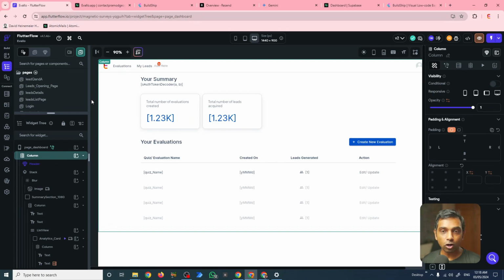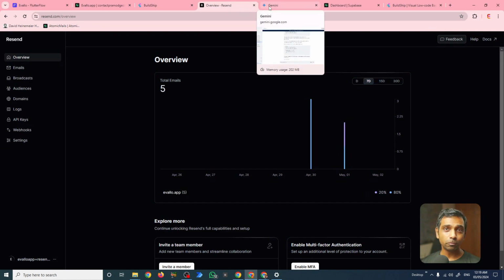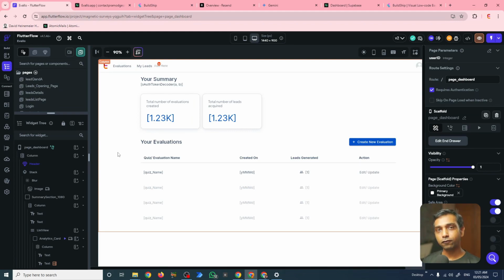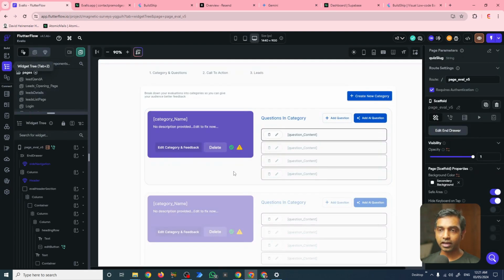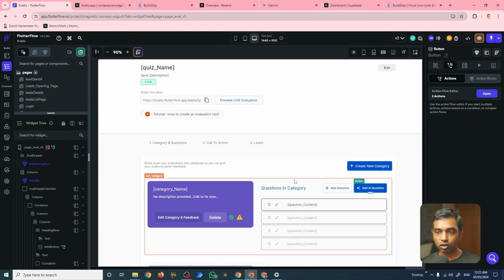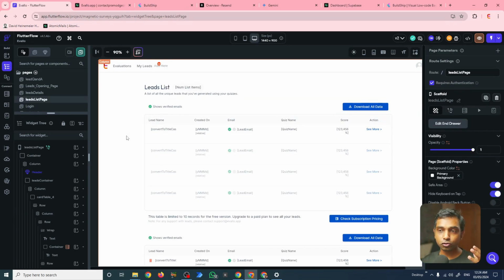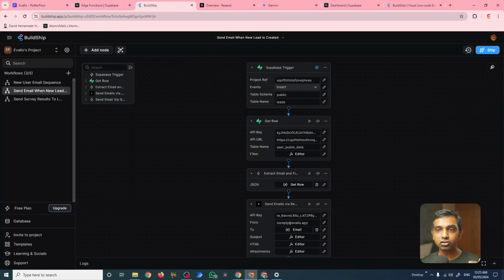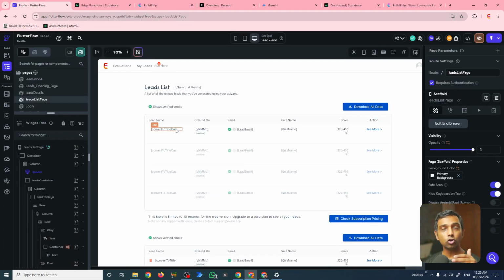Evallo Backend: Google Hackathon